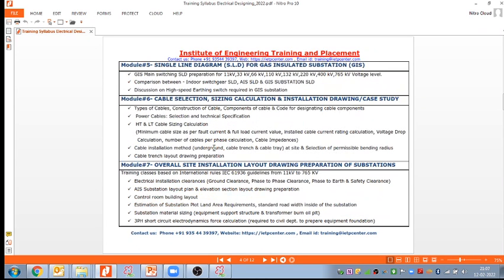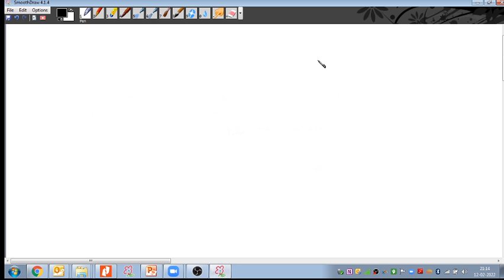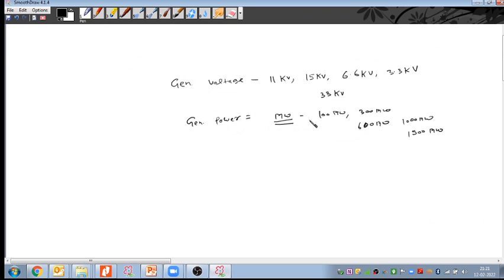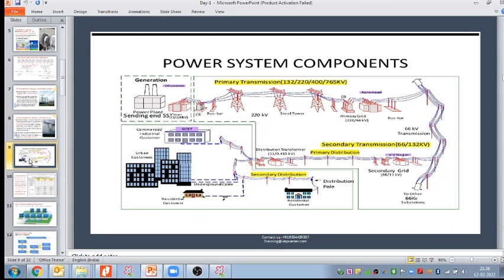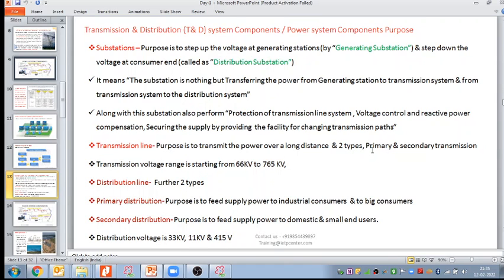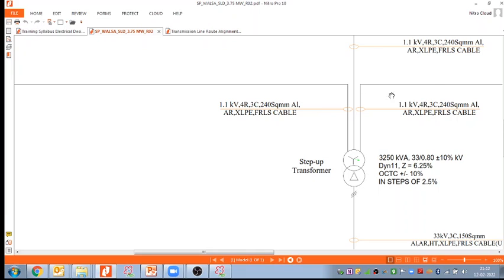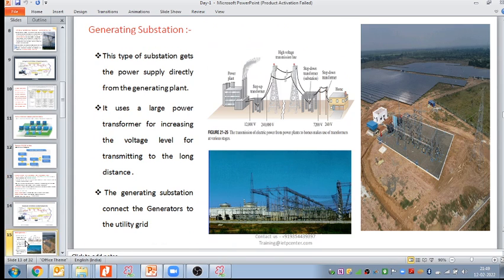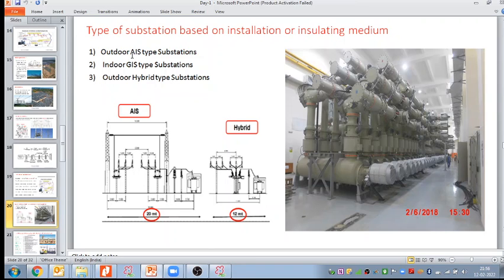Substation Design Course | Live Class Day-1 | What is Substation & Why Required